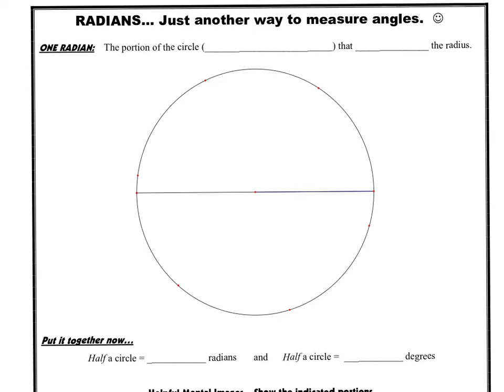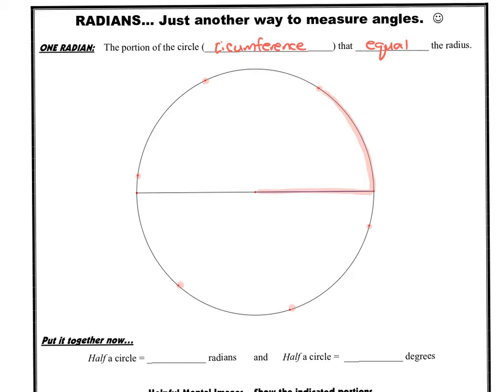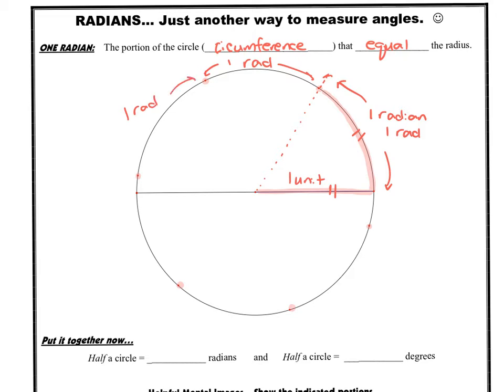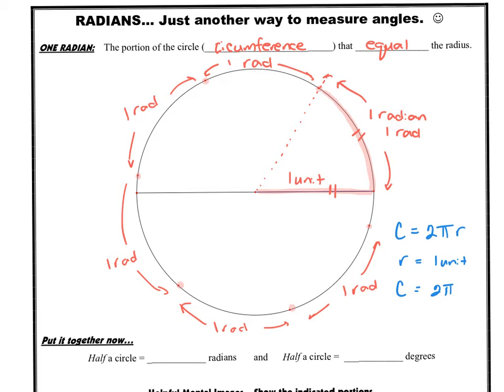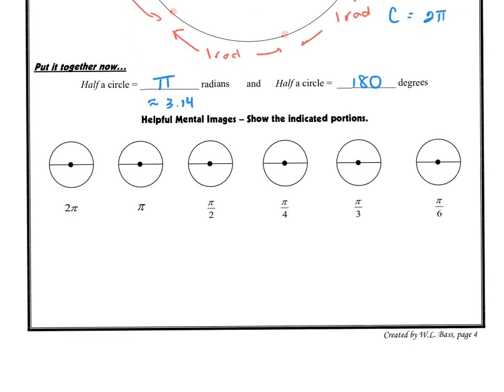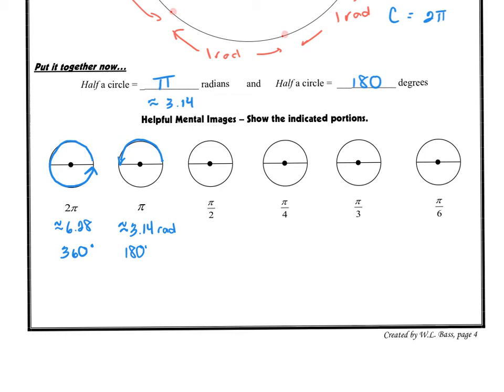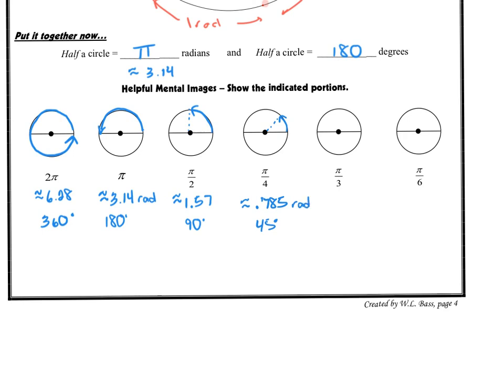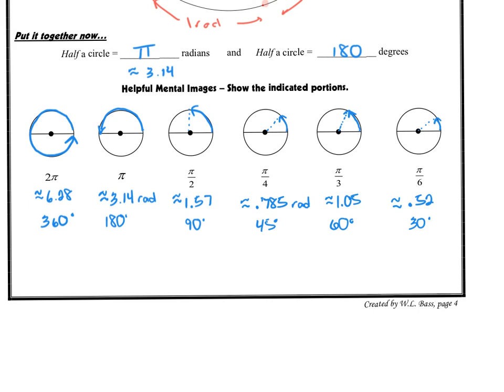Extra: What is a Radian?